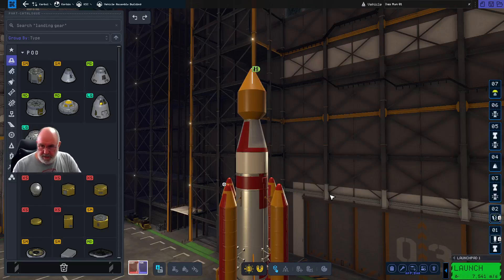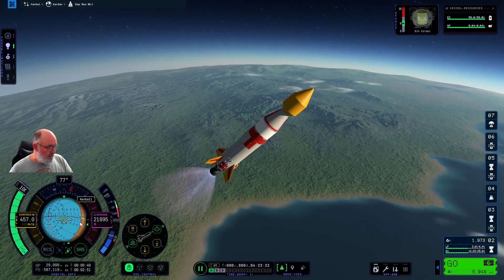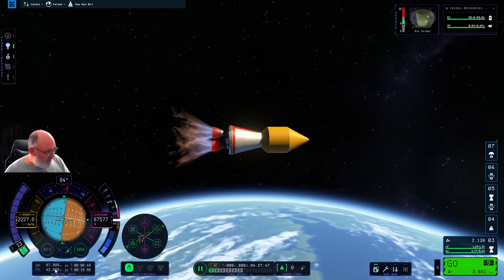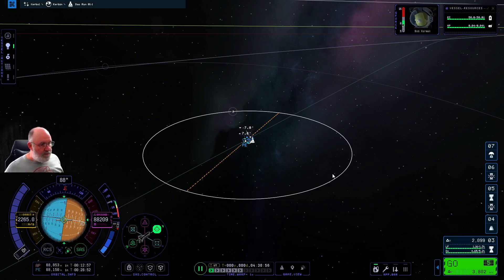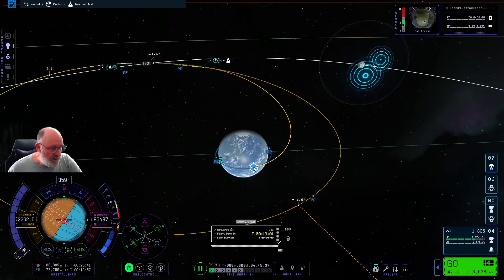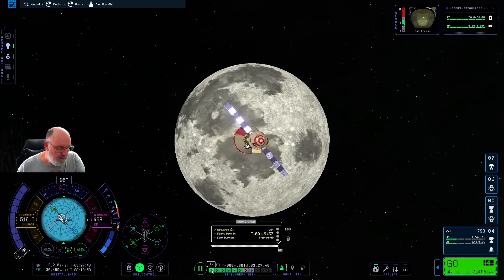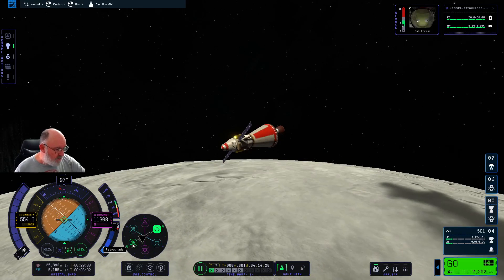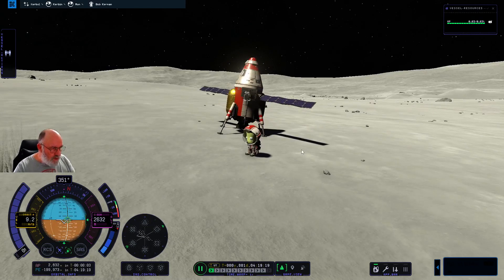KSP2 ~ Beginner Tutorial 04 ~ How To Land on the Mun and Return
Kerbal Space Program 2, KSP2, allows players to build, launch, and manage their own space program. The game features a realistic physics engine, which means that players must carefully plan and execute each mission in order to succeed. Players will need to design spacecraft, launch rockets, and manage resources in order to accomplish their goals.